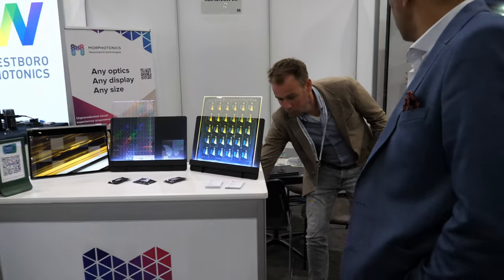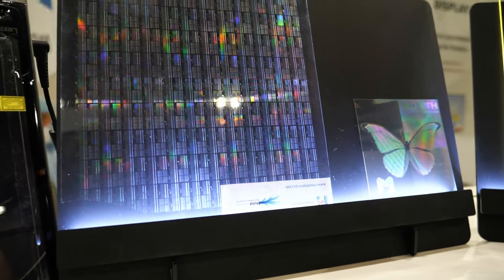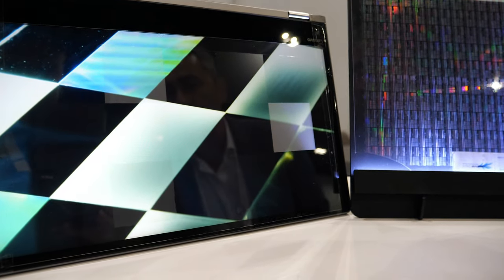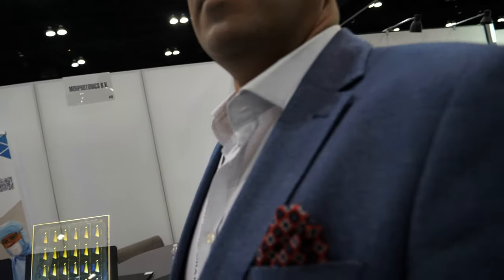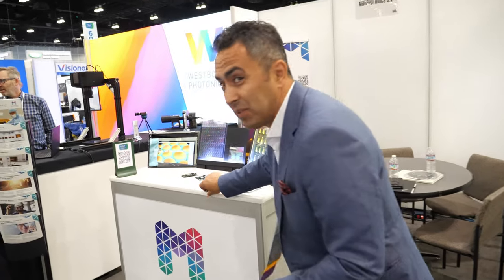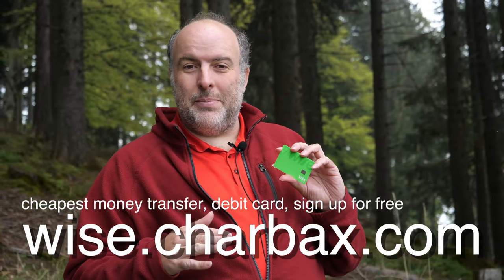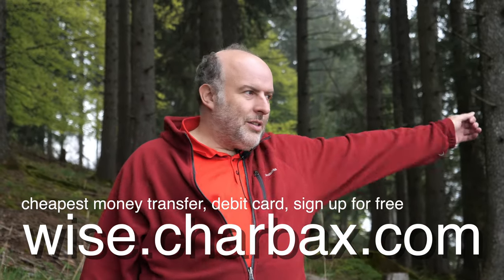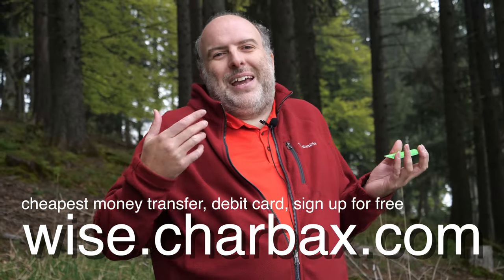Morphotonics Nano Imprinting Sophisticated Optics Unveiling the Future of Display Technology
Step into the world of cutting-edge display technology as we dive deep into an exclusive interview with Morphotonics, the trailblazing Dutch company based in the southern region of the Netherlands. At the highly anticipated Display Week 2023 expo, Morphotonics takes center stage to showcase their groundbreaking advancements in large area Nano imprinting equipment. Prepare to be amazed as they unlock a new realm of possibilities in display design and functionality.

Established in 2014, Morphotonics has pioneered the development of Nano imprinting technology, enabling the replication of intricate Nano and Micron scale structures on expansive surfaces. The result? The ability to create displays with unprecedented precision and control over light manipulation, pushing the boundaries of what was previously deemed possible.

Watch my remote video chat interview with Morphotonics filmed during covid for Display Week 2020

During the interview, Erhan Ercan, Head of Global Business Development at Morphotonics elucidates the company's commitment to compatibility across various display technologies. Whether it's LCD, OLED, micro LED, smartwatches, tablets, or even massive 65-inch TVs, Morphotonics' Nano imprinting technology can be seamlessly applied. Their expertise extends beyond specific display sizes, encompassing the Gen 5 range, which spans from 1.1 to 1.3 meters. This versatility sets Morphotonics apart, as they offer a solution that caters to displays of any size.

But what are the real-world applications of such sophisticated display capabilities? Morphotonics addresses three primary areas of focus. First and foremost, they excel in the creation of anti-glare textures for electronic devices. These structures enhance sunlight readability and ambient light visibility, particularly beneficial for outdoor scenarios such as beach trips. By implementing these anti-glare features, Morphotonics aims to enhance the user experience and reduce eye strain in a variety of settings.

Beyond anti-glare textures, Morphotonics delves into the realm of 3D displays. However, they go beyond traditional Glasses-free 3D technology and envision more advanced solutions, such as light field displays and the future prospect of holographic displays. To achieve these groundbreaking forms of visual immersion, Morphotonics emphasizes the necessity of sophisticated optics. They assert that their Nano imprinting technology, operating at a display level and beyond wafer scale, holds the key to manufacturing optics capable of supporting revolutionary 3D display technologies.

While their expertise lies in manufacturing equipment rather than designing lenses, Morphotonics collaborates closely with customers who provide the optical designs. With these designs as a foundation, Morphotonics utilizes their Nano imprinting technology to replicate and imprint the desired structures, ensuring the production of high-quality, custom-made optics for a variety of applications.

Augmented reality (AR) emerges as the third area of focus for Morphotonics. Although they acknowledge that widespread adoption of AR glasses may still be a while away, they foresee the need for advanced optics in this field. AR glasses rely on intricate optics to provide immersive experiences, and Morphotonics envisions their Nano imprinting technology as the answer to manufacturing optics beyond wafer scale. By scaling up to larger substrate sizes, they can accommodate a greater number of eyepieces, making mass production of AR glasses a reality.

During the interview, a comparison to ASML, a prominent semiconductor lithography machine manufacturer located nearby, is brought up. Morphotonics clarifies that their focus diverges significantly from ASML's operations. While ASML specializes in lithography machines for semiconductor chip manufacturing, Morphotonics is solely dedicated to Nano imprinting for Optics and photonics. Their unique expertise caters to a wide array of industries, extending beyond displays to encompass non-display applications like biosensors and smart windows.

As the interview progresses, Morphotonics highlights their excitement for participating in Display Week, an event that brings together industry experts and enthusiasts from all around the world.

- world's cheapest international money transfer, currency exchange and debit card for traveling. Value for value 😁